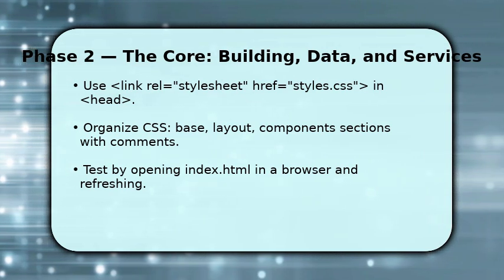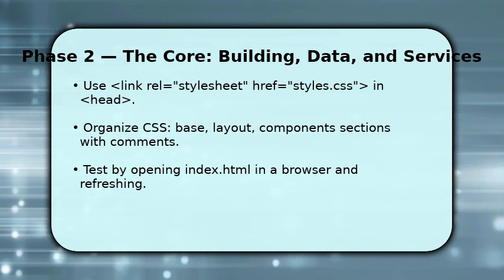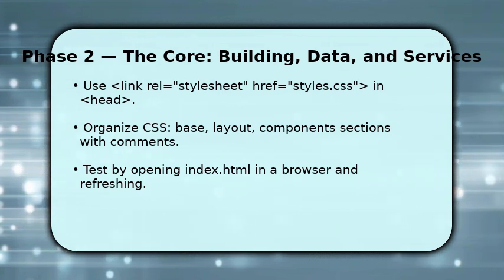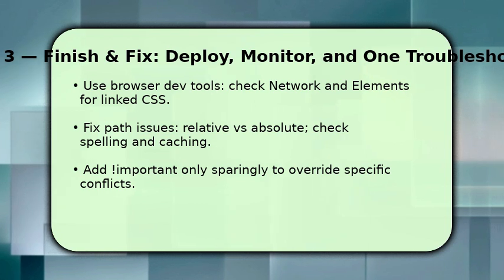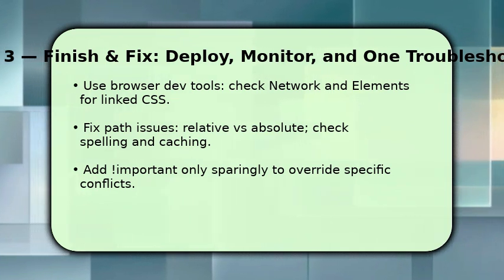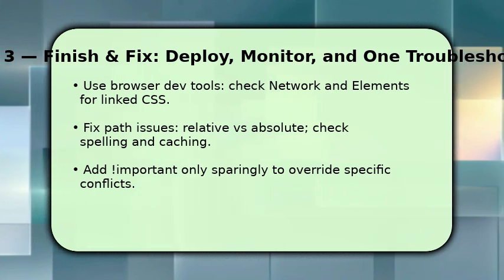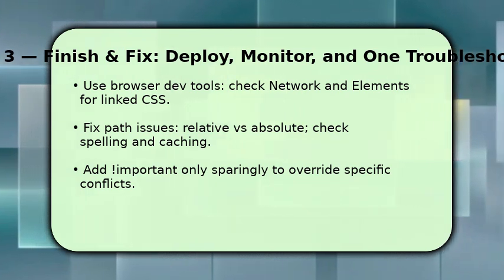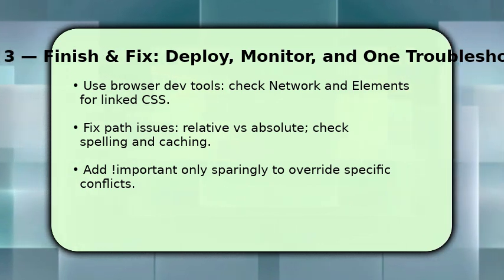How to Join Css and Html (easy Method)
How to Join Css and Html (easy Method) | 🔒 Surfshark VPN Deal — Stay private and secure. $1.99/mo + 3 Months Free ▸

Learn the straightforward method to combine CSS and HTML for web development. This video guides you through creating styled elements with ease, perfect for beginners or anyone looking to refresh their skills.